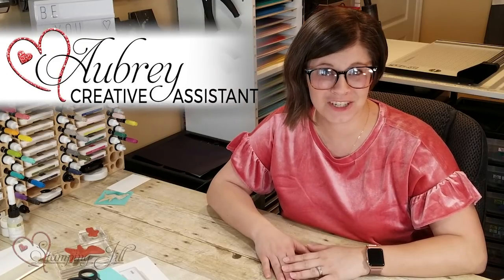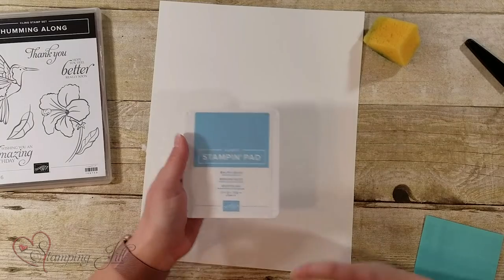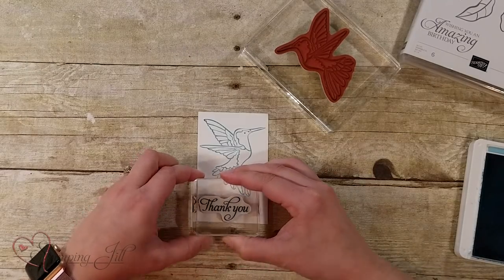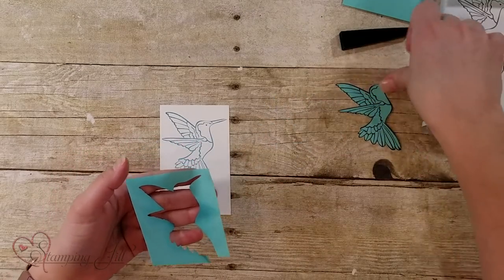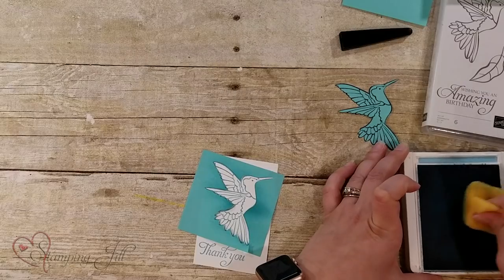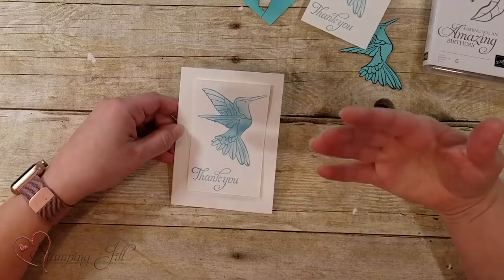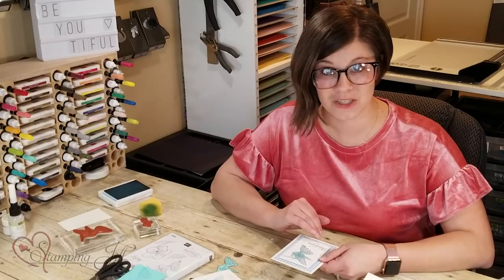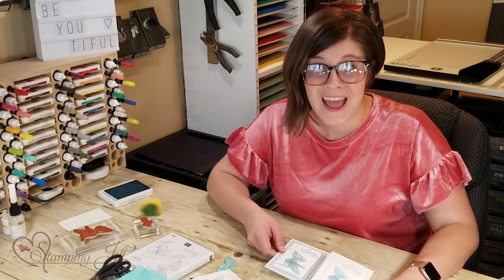Stamping Jill - Simple Masking Technique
Stampin' Up! Demonstrator Aubrey demonstrates a techniques that has been around for awhile, but it's always great to bring those back. The masking technique can help create a fun dynamic to your cards but not have to spend too much money. Check out out simplestamping in this video.